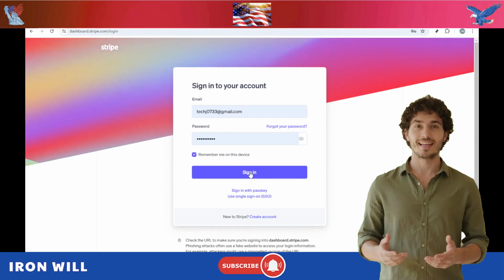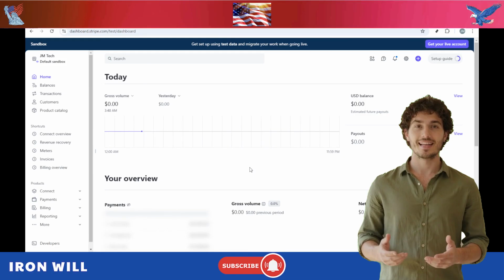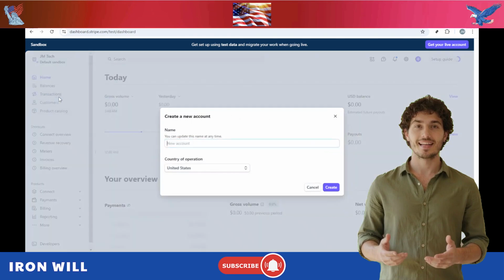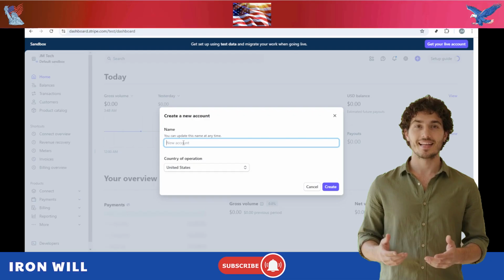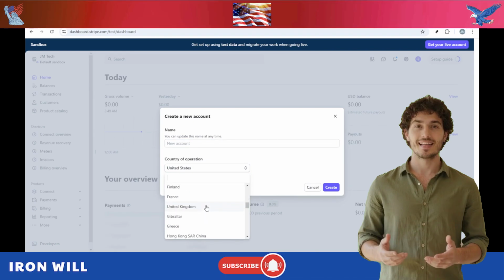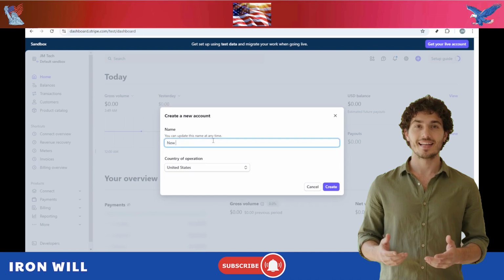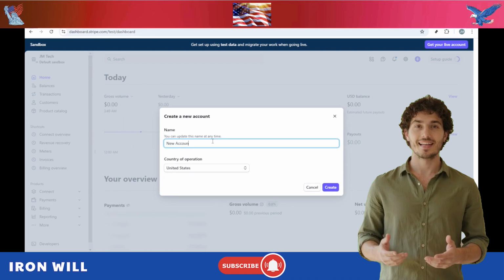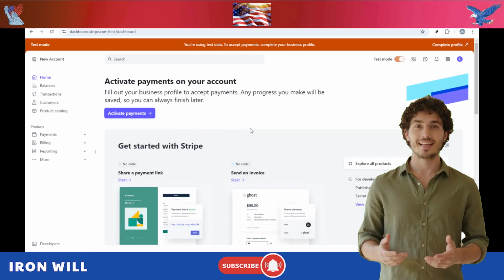Get Multiple Stripe Accounts (One LLC)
We show you how to get multiple Stripe accounts with a single LLC. This Stripe guide explains creating sub-accounts for different websites/brands. We verify if Stripe requires separate tax IDs for each account or if one EIN suffices.